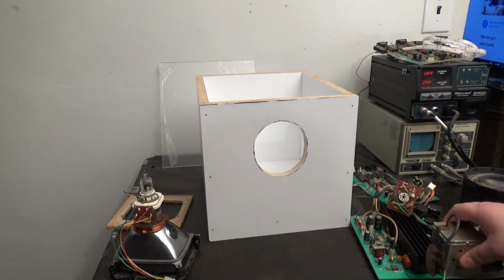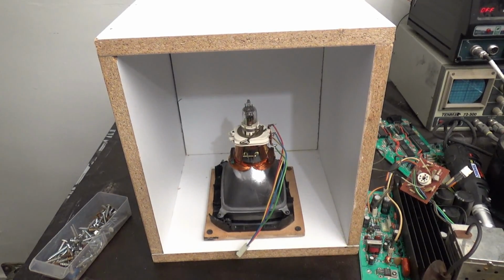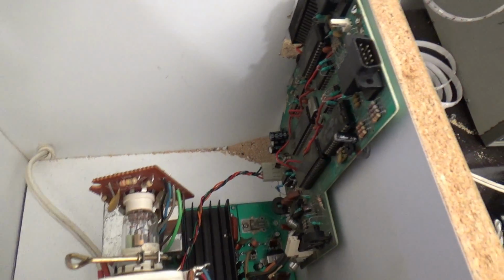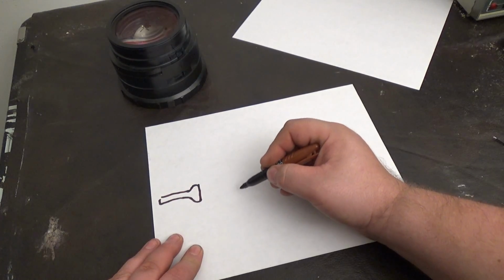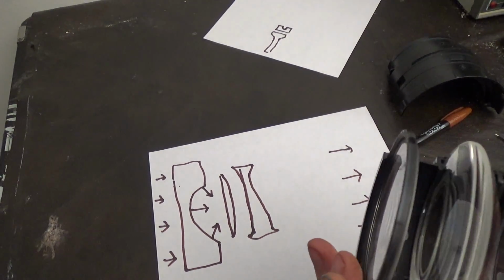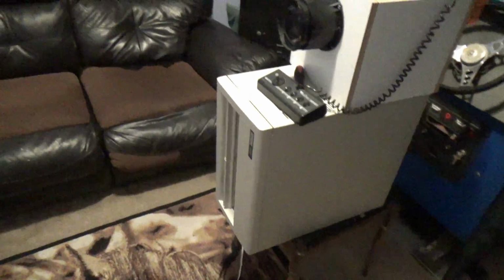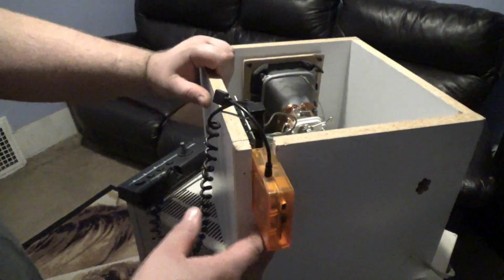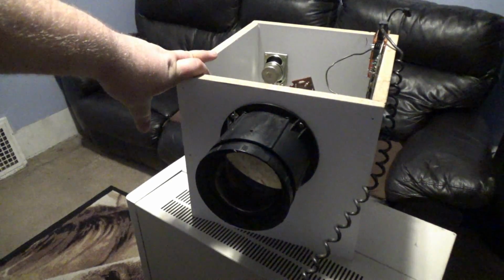Making a vectrex projector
this was just a one day experiment making a vectrex projector